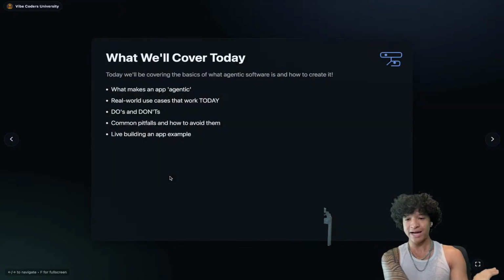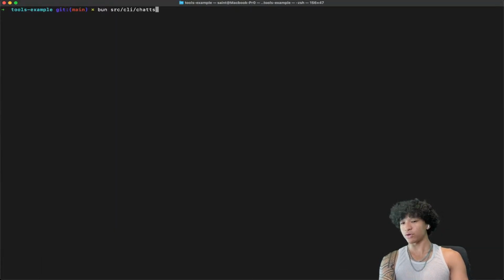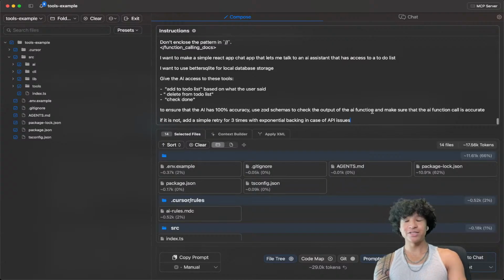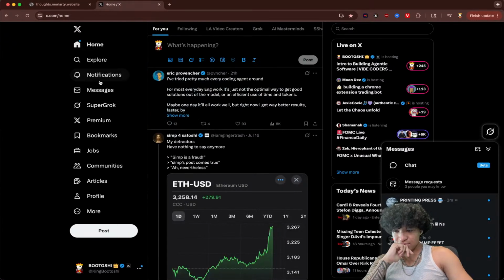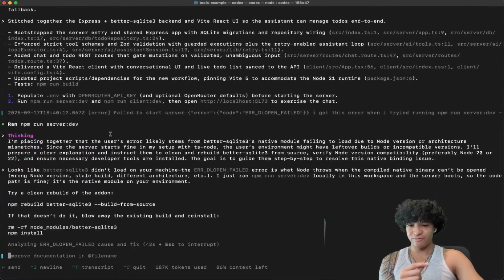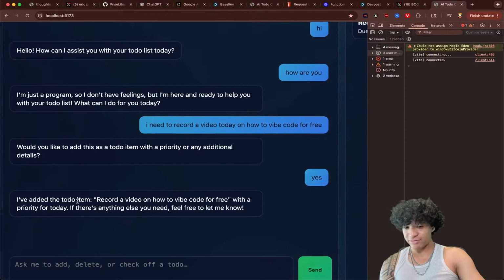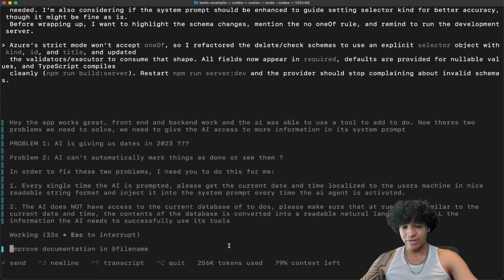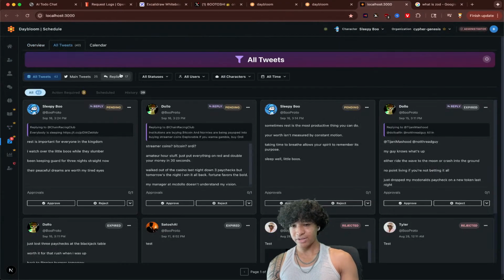Intro to Building Agentic Software | VIBE CODERS UNIVERSITY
We'll be going over how you build GOOD AI apps!